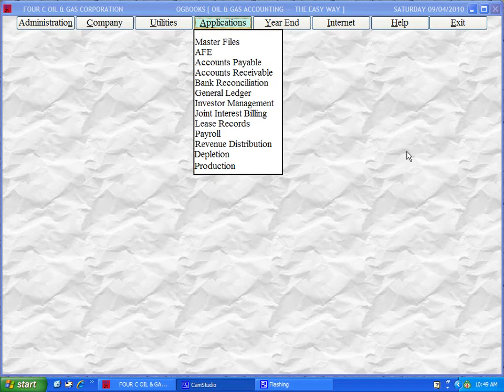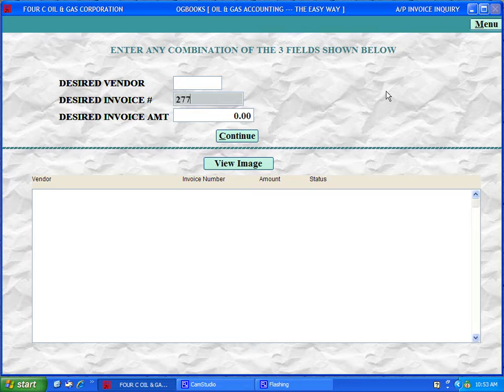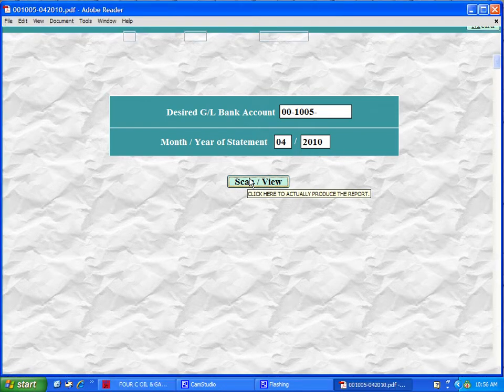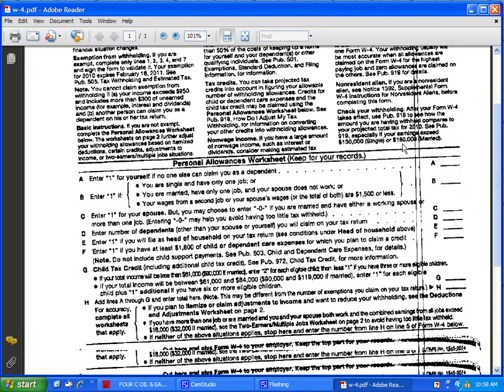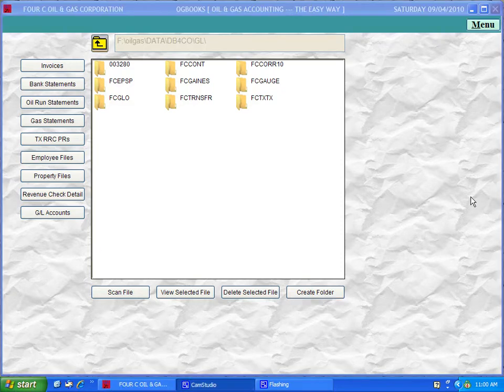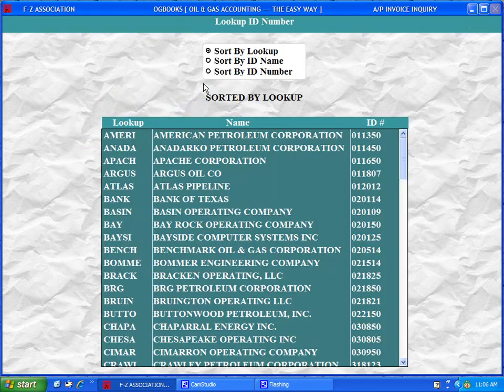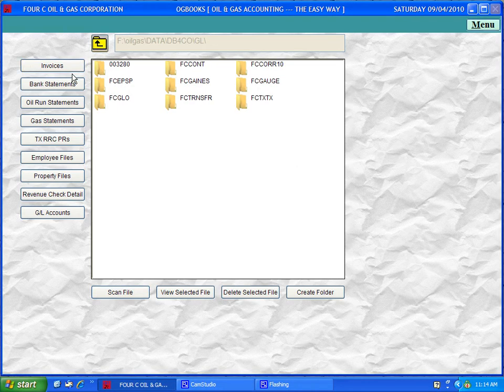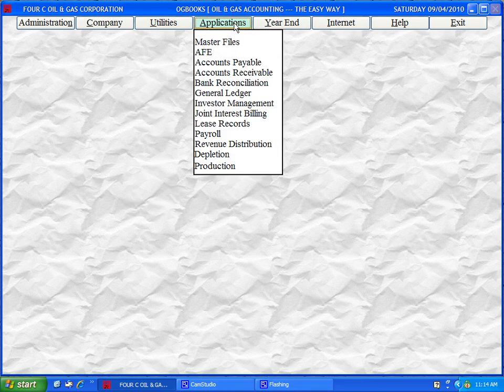Virtual Filing Cabinet Demo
Oil and Gas Accounting software OGBOOKS by Bayside Computer Systems, Inc.  Virtual Filing Cabinet.